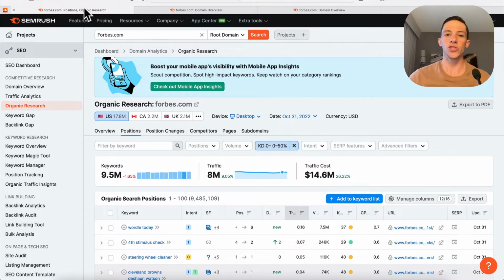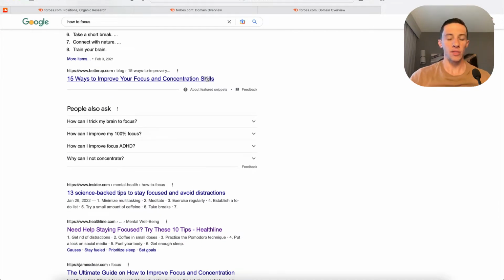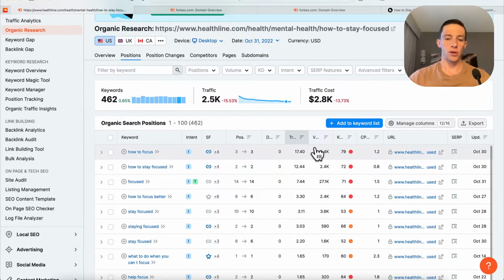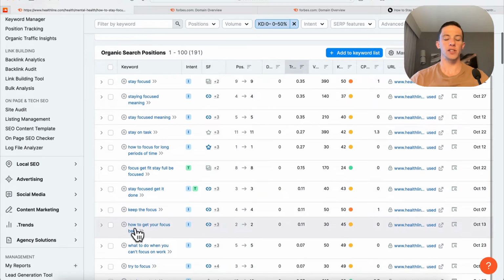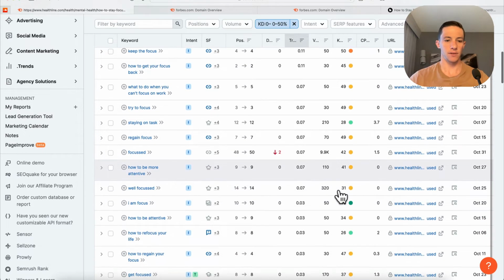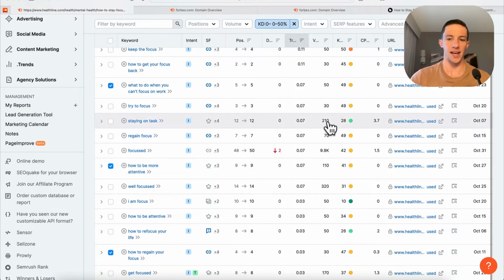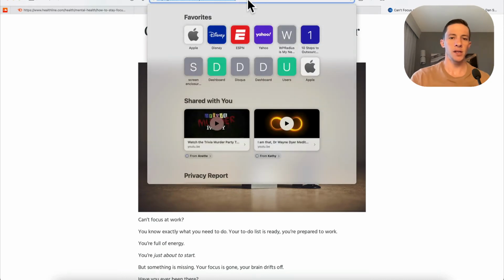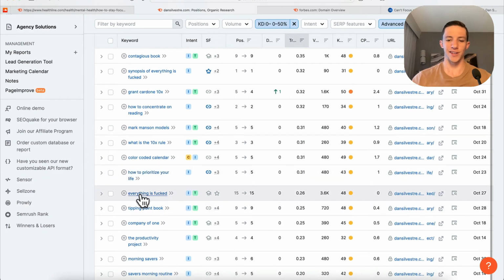2 Methods I use To Find Keyword Opportunities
In this video I cover 2 methods I use to find keyword opportunities that even new sites can rank for.   Works with basically any niche.